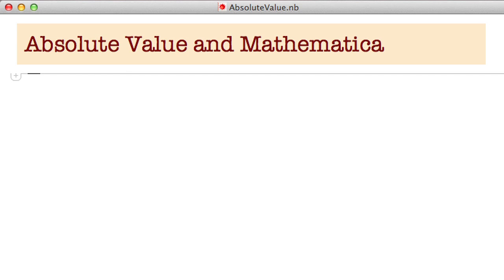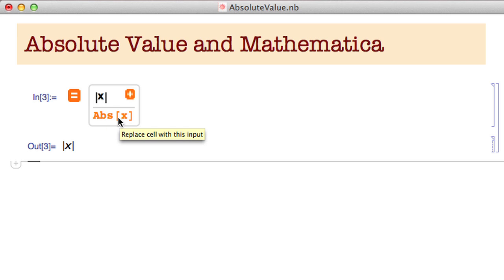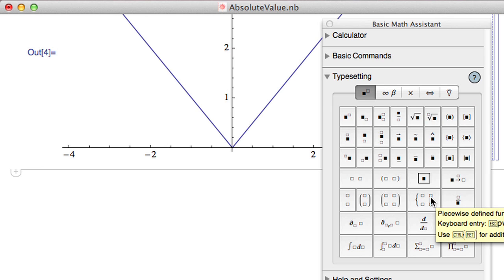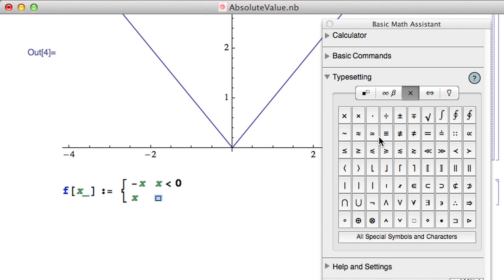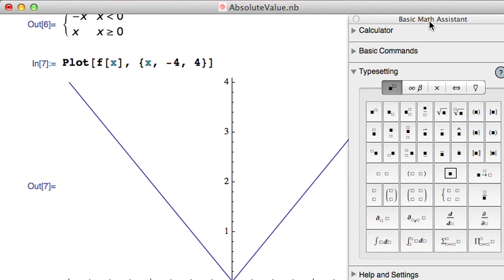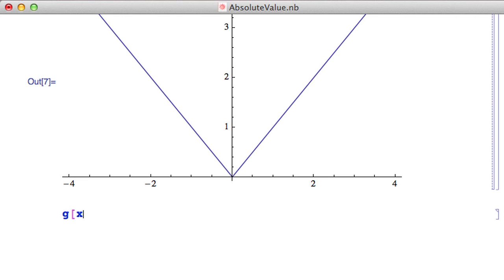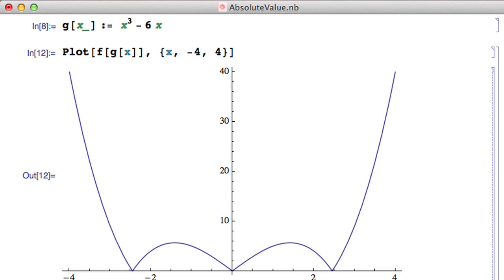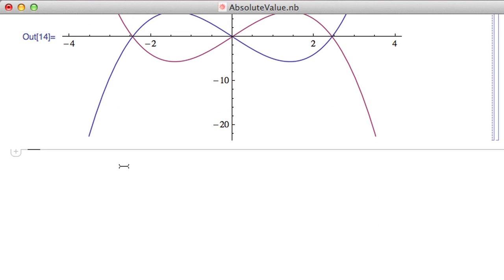Absolute Value and Mathematica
The absolute value function and Mathematica.